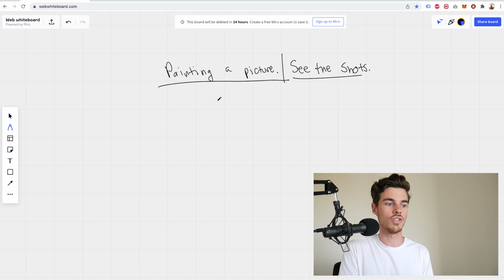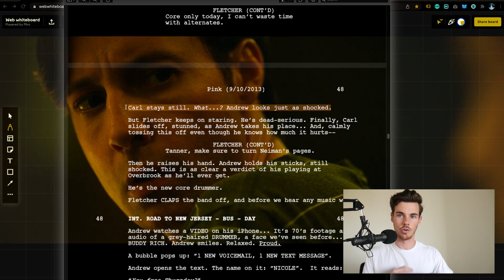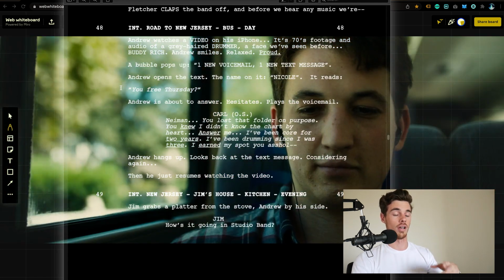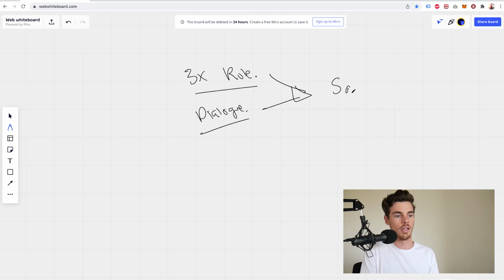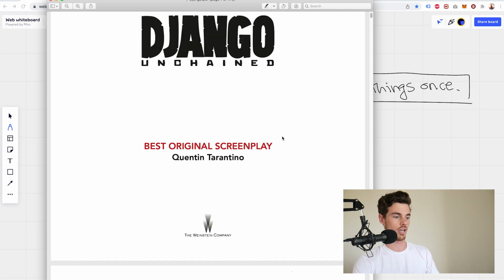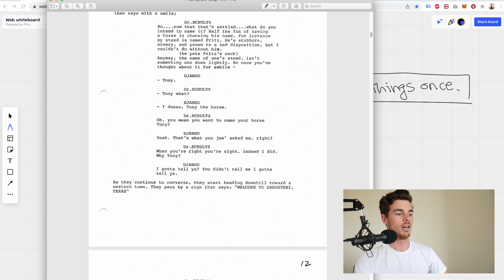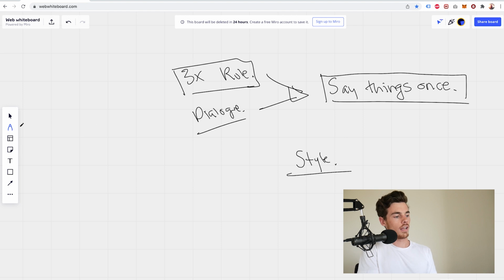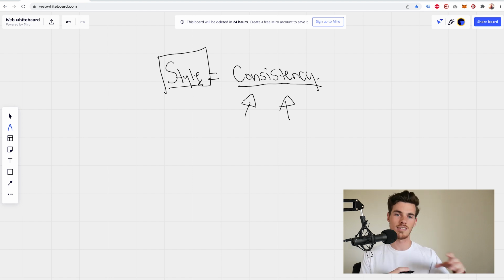Rewriting Course Ep. 10 - Polishing Your Script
Today I'm talking about how final polishes in your story. Download script PDF's below!